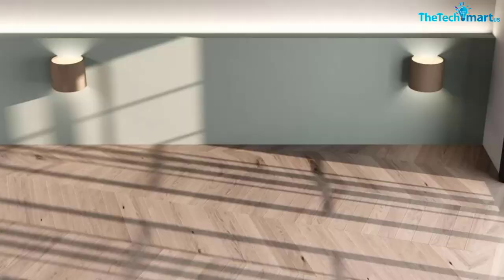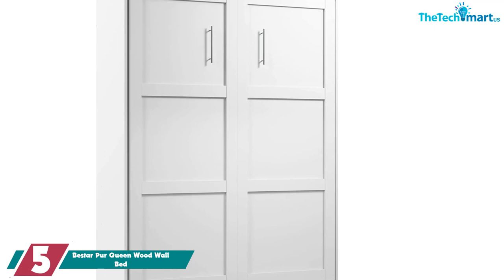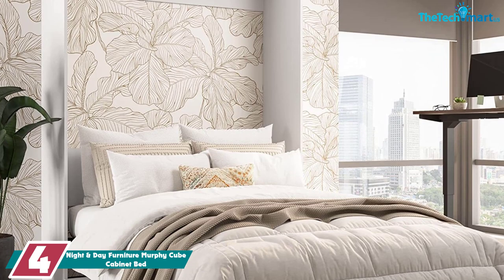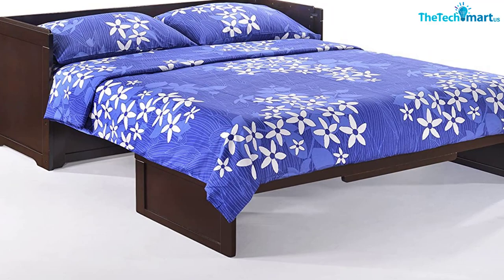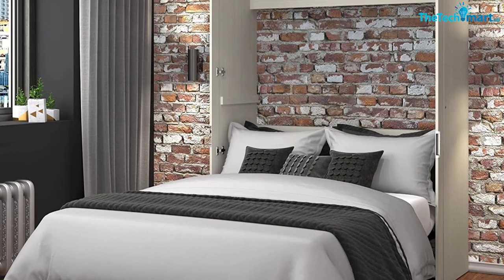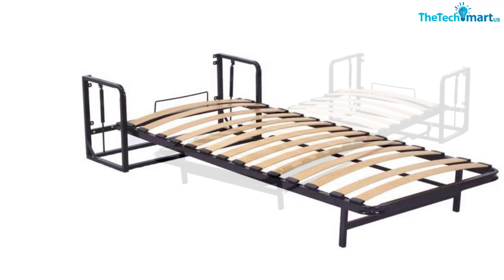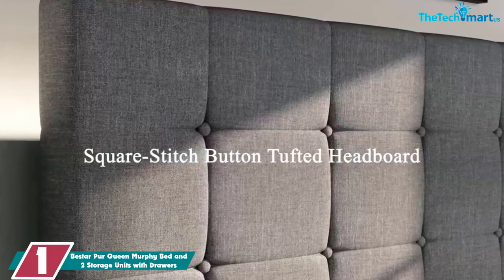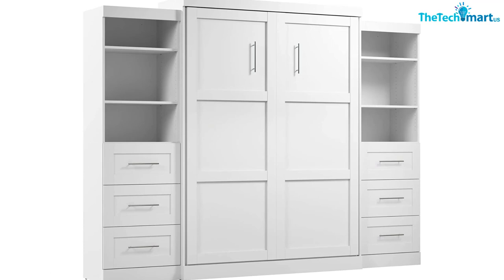✅Top 5 Best Murphy Beds of 2024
▶️  In This video We recommended the top 5 Best Murphy Beds

▶️ 5. Bestar Pur Queen Wood Wall Bed

▶️ 4. Night & Day Furniture Murphy Cube Cabinet Bed

▶️ 3. Bestar Luminia Murphy Bed with Desk

▶️ 2. Wallbedking Vertical Wall beds

▶️ 1. Bestar Pur Queen Murphy Bed and 2 Storage Units with Drawers

We hope you like the  Best  Murphy Beds we select for this year.

If you have any questions related to the  Best Murphy Beds which are listed here, please leave a comment down below and we will get back to you as soon as possible.

➥ Prime Discounted Monthly Offering
➥ Try Twitch Prime
➥ Amazon Music Unlimited
➥ Try Amazon Home Services
➥ Kindle Unlimited Membership Plans
➥ Create an Amazon Wedding Registry